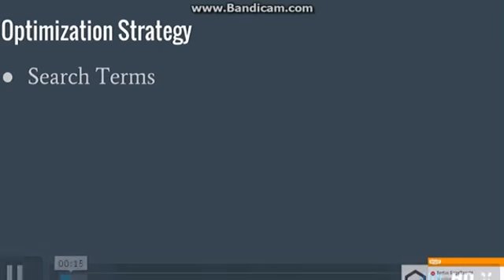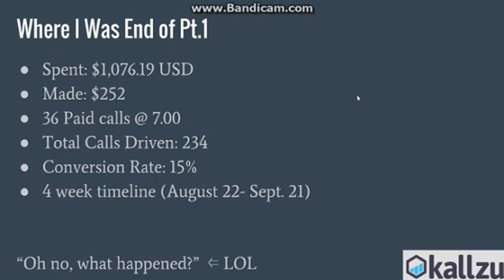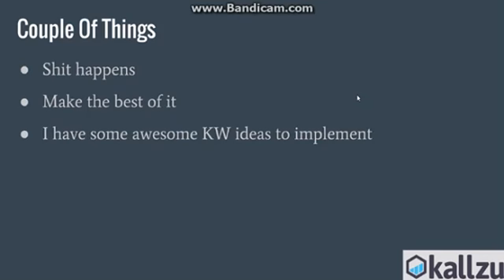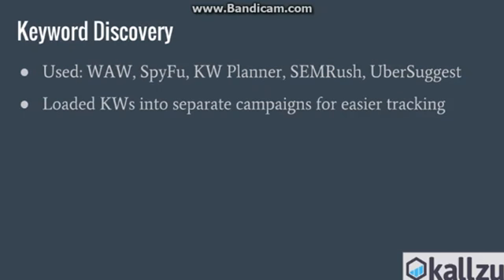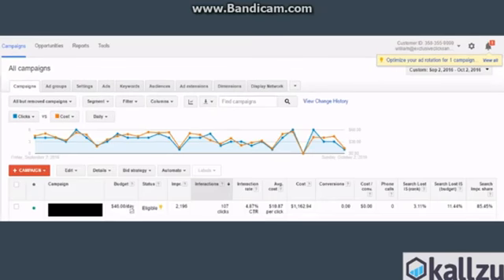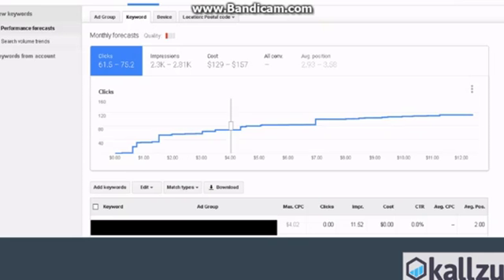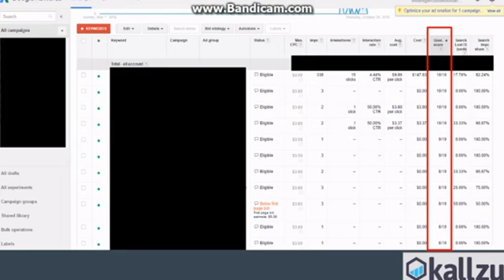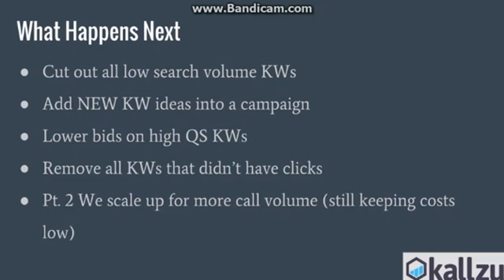QZX920 CS 1PDATE